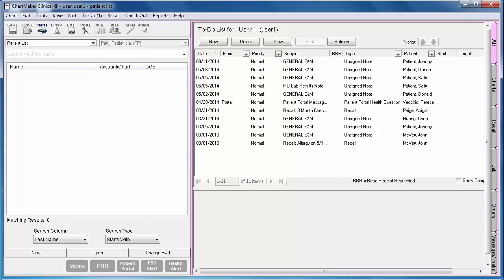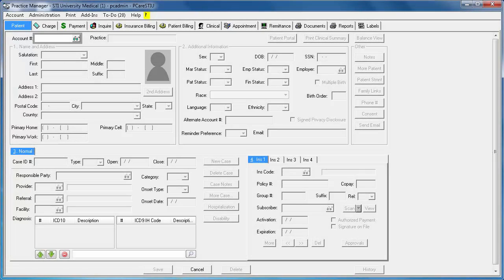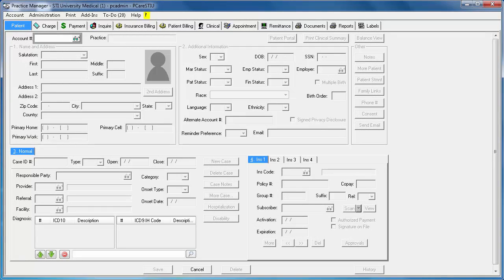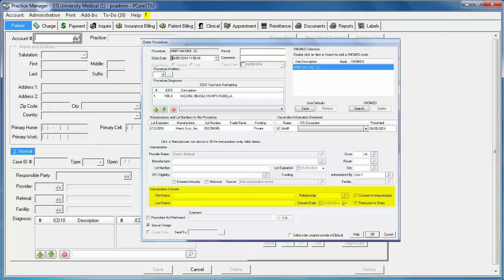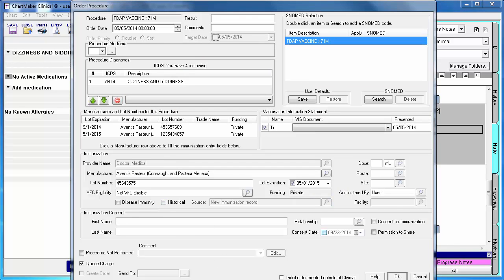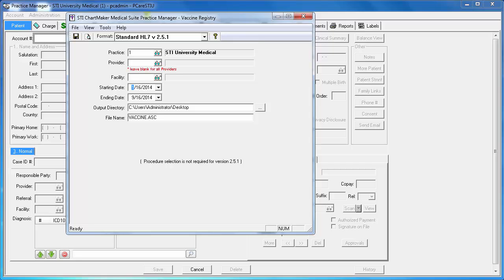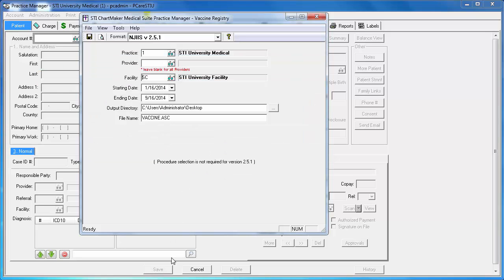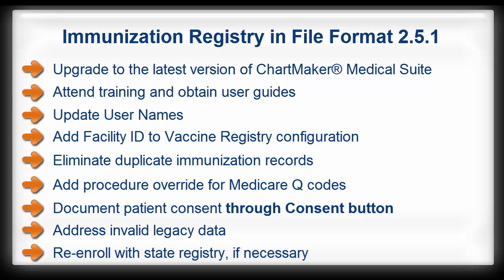Immunization Registry in File Format 2.5.1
This video walks you through the changes to the Vaccine Registry configuration and batch process within ChartMaker® Clinical for the new 2.5.1 file format.  Submitting immunization data to your state registry is a requirement in the Meaningful Use program.
NOTE:  If your office is located in Pennsylvania but outside the city limits of Philadelphia, you will submit immunization data to PA-SIIS which is a bi-directional registry.  Please view our video on "Bi-directional Immunization Registry in File Format 2.5.1" for more information.